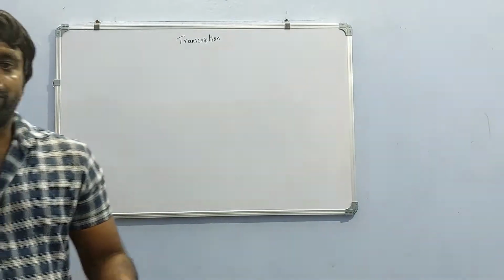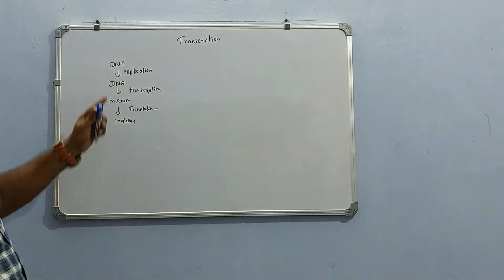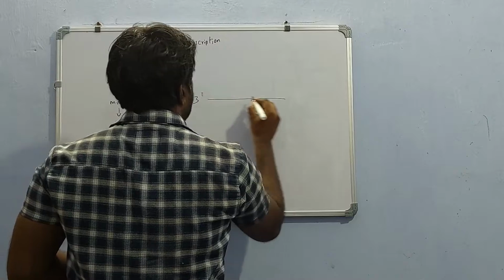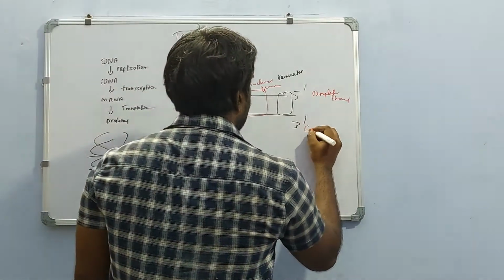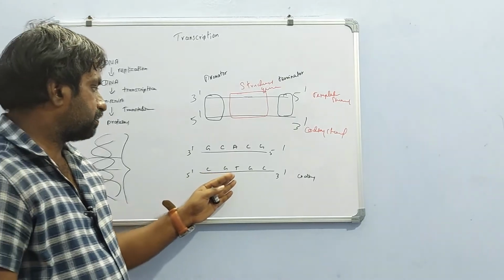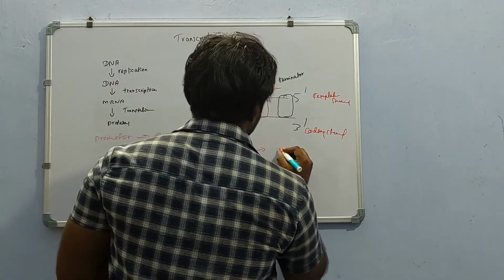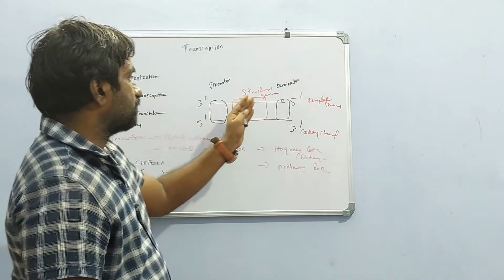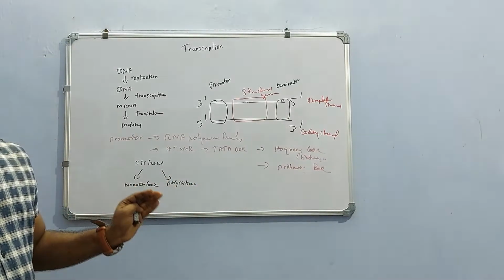Transcription basis- transcriptional unit